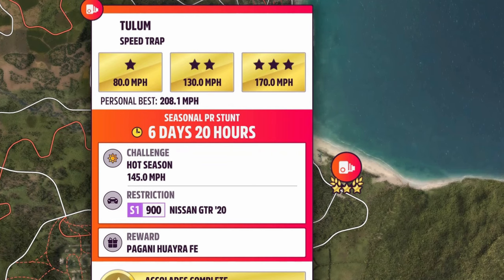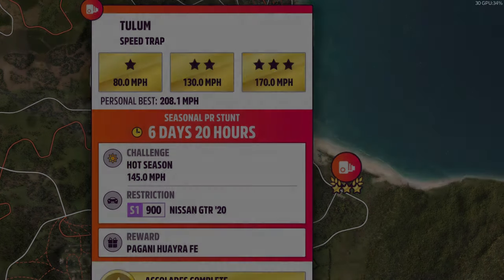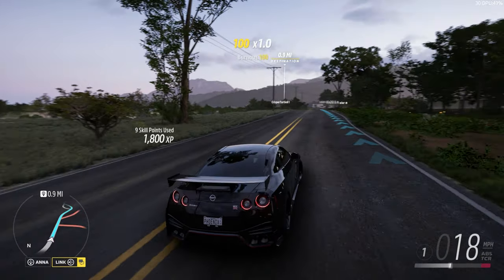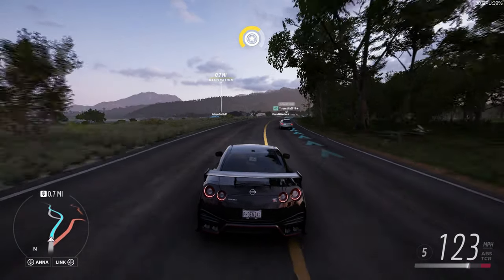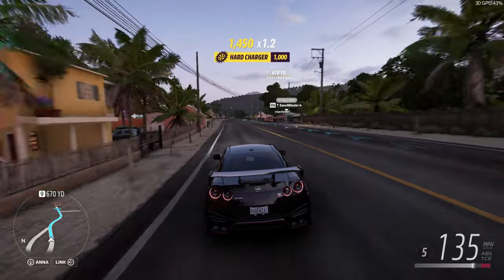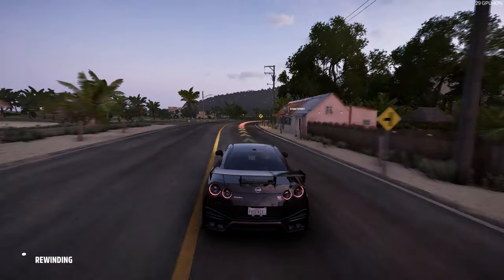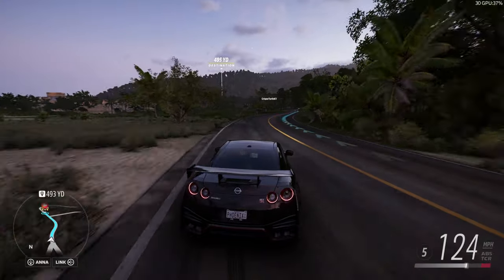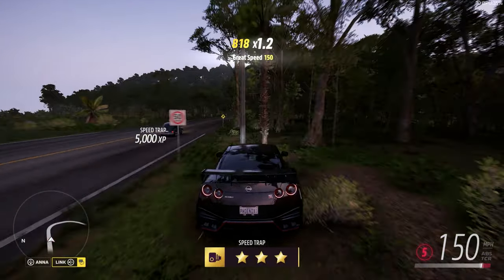Forza Horizon 5 Tulum Speed Trap - S1 Class - Nissan GTR 2020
[00:00] - Tulum Speed Trap - S1 Class - Nissan GTR 2020

Car: Nissan GTR 2020
Tune: None
Class: S1 Class
Share Code:
Creator: LostPhoenixUK